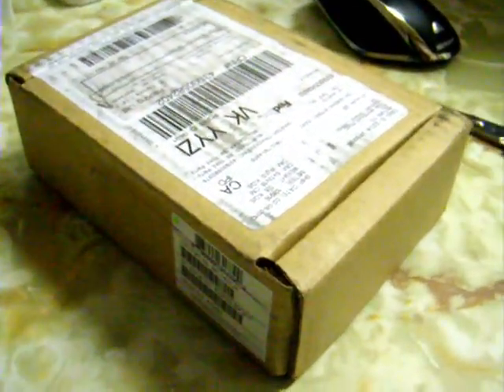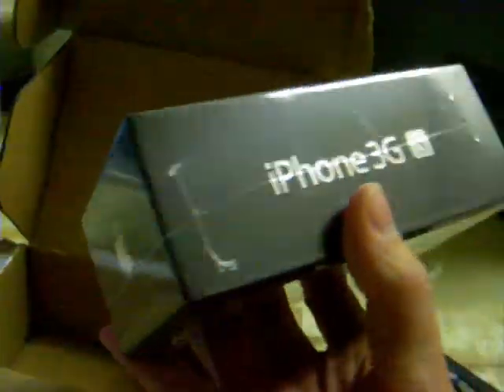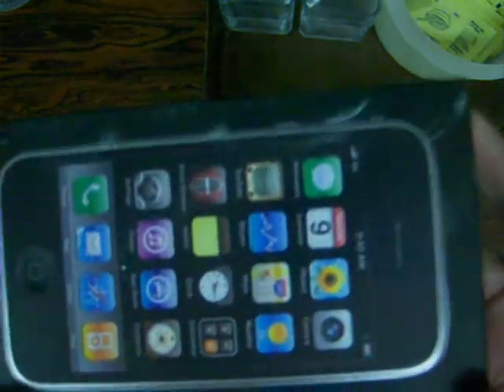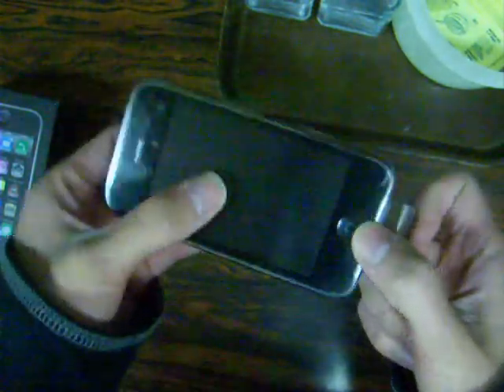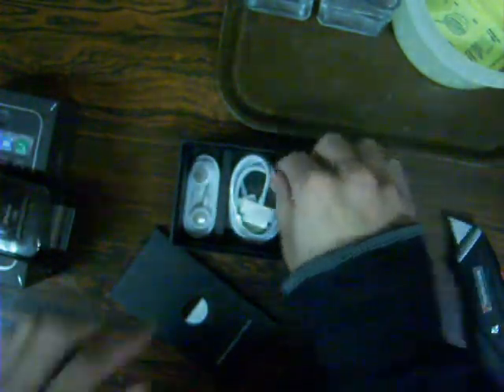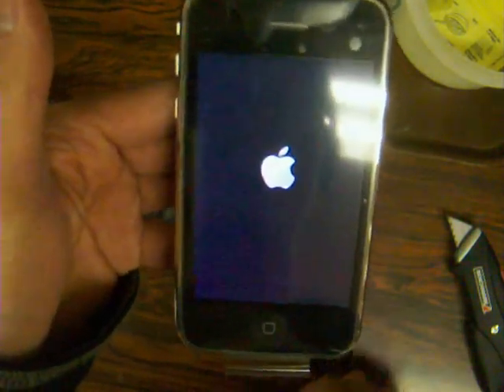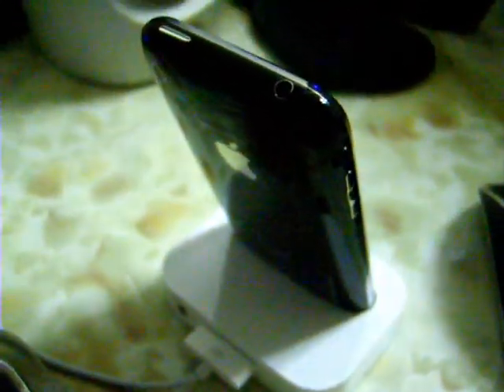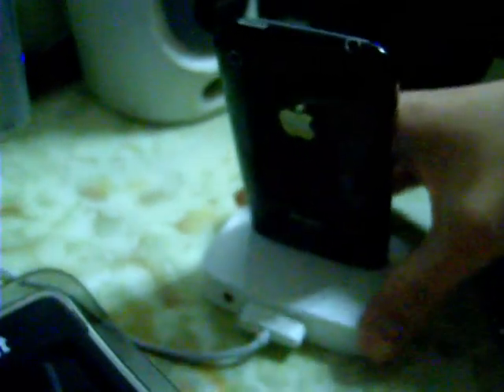Black iphone 3GS Unboxing / Impressions For My Subscribers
tons of vids out their of people unboxing the black iphone but i thought id do this for you guys